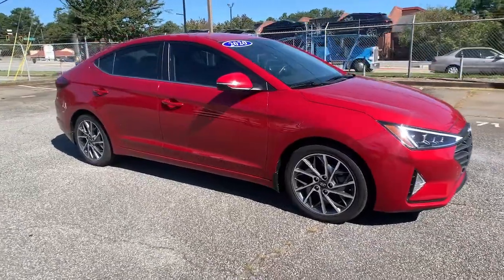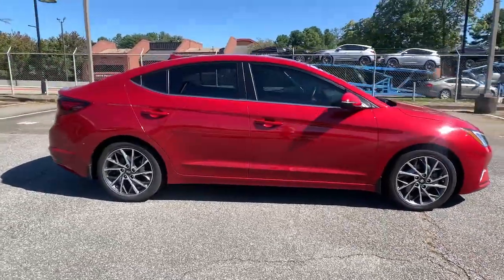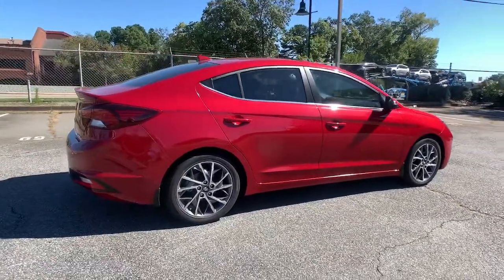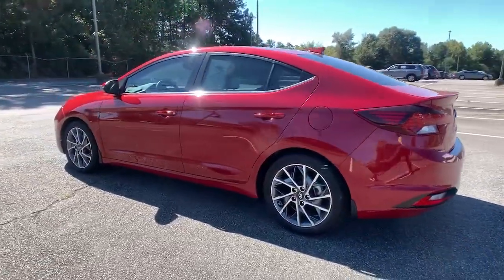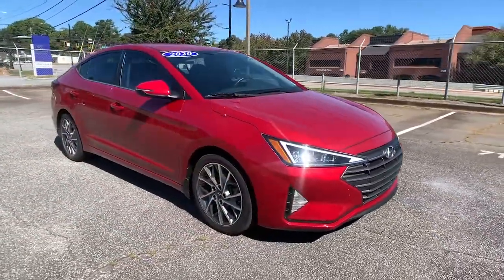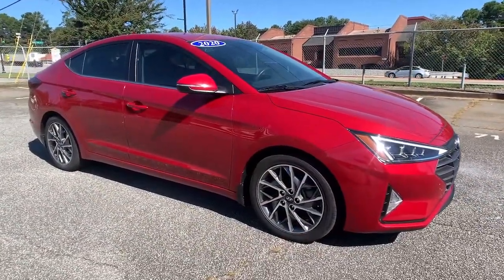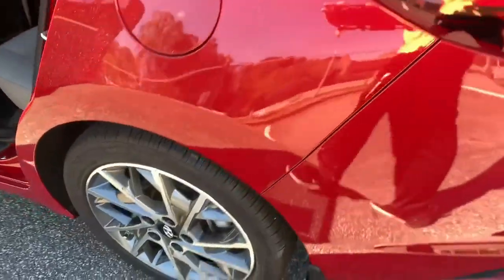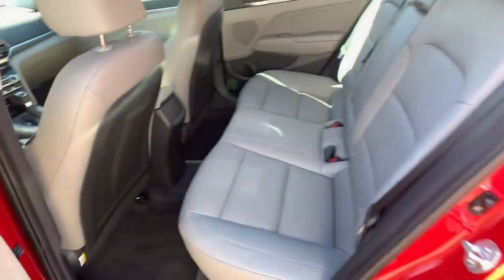2020 Hyundai Elantra Smyrna, Marrietta, Atlanta, Alpharetta, Kennesaw, GA 3R1033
Scarlet Red Pearl Used 2020 Hyundai Elantra available in Smyrna, Georgia at Ed Voyles Hyundai Kia. Servicing the Marrietta, Atlanta, Alpharetta, Kennesaw, GA area.

2020 Hyundai Elantra Limited Scarlet Red Pearl 2020 Hyundai Elantra Limited in Scarlet Red Pearl.Recent Arrival! 30/40 City/Highway MPG Odometer is 2798 miles below market average!Tax, Title and Tags not included in vehicle prices shown and must be paid by the purchaser. While great effort is made to ensure the accuracy of the information on this site, errors do occur so please verify information with a customer service rep. We reserve the right to change pricing at anytime. Pricing includes dealer fee of $798.
OPTION GROUP 01  -inc: standard equipment,REAR BUMPER APPLIQUE,CARPETED FLOOR MATS,REVERSIBLE CARGO TRAY,GRAY  LEATHER SEATING SURFACES,MUDGUARDS,SCARLET RED PEARL,Front Wheel Drive,Power Steering,ABS,4-Wheel Disc Brakes,Brake Assist,Aluminum Wheels,Tires - Front Performance,Tires - Rear Performance,Temporary Spare Tire,Heated Mirrors,Power Mirror(s),Integrated Turn Signal Mirrors,Rear Defrost,Intermittent Wipers,Variable Speed Intermittent Wipers,Daytime Running Lights,Automatic Headlights,LED Headlights,Automatic Highbeams,AM/FM Stereo,Satellite Radio,MP3 Player,Bluetooth Connection,Telematics,Auxiliary Audio Input,HD Radio,Smart Device Integration,Requires Subscription,Premium Sound System,Steering Wheel Audio Controls,Premium Sound System,Power Driver Seat,Bucket Seats,Heated Front Seat(s),Driver Adjustable Lumbar,Power Driver Seat,Pass-Through Rear Seat,Rear Bench Seat,Adjustable Steering Wheel,Trip Computer,Power Windows,Leather Steering Wheel,Keyless Entry,Power Door Locks,Keyless Start,Keyless Entry,Power Door Locks,Remote Trunk Release,Hands-Free Liftgate,Universal Garage Door Opener,Cruise Control,Climate Control,Multi-Zone A/C,A/C,Leather Seats,Driver Vanity Mirror,Passenger Vanity Mirror,Driver Illuminated Vanity Mirror,Passenger Illuminated Visor Mirror,Auto-Dimming Rearview Mirror,Keyless Start,Remote Engine Start,Requires Subscription,Power Door Locks,Power Windows,Trip Computer,Security System,Engine Immobilizer,Traction Control,Stability Control,Traction Control,Front Side Air Bag,Front Collision Mitigation,Driver Monitoring,Blind Spot Monitor,Cross-Traffic Alert,Lane Departure Warning,Lane Keeping Assist,Lane Departure Warning,Tire Pressure Monitor,Driver Air Bag,Passenger Air Bag,Front Head Air Bag,Rear Head Air Bag,Passenger Air Bag Sensor,Knee Air Bag,Child Safety Locks,Back-Up Camera,Torsion Beam Rear Suspension w/Coil Springs,Gas-Pressurized Shock Absorbers,Engine: 2.0L DOHC 16V 4-Cylinder D-CVVT MPI,Electric Power-Assist Speed-Sensing Steering,4.89 Axle Ratio,Front Anti-Roll Bar,Single Stainless Steel Exhaust,14 Gal. Fuel Tank,4-Wheel Disc Brakes w/4-Wheel ABS  Front Vented Discs  Brake Assist and Hill Hold Control,Transmission: Intelligent Variable (IVT) -inc: drive mode select (normal  sport  smart),60-Amp/Hr 550CCA Maintenance-Free Battery w/Run Down Protection,Strut Front Suspension w/Coil Springs,120 Amp Alternator,Front-Wheel Drive,Dual Stage Driver And Passenger Front Airbags,Back-Up Camera,Driver Monitoring-Alert,ABS And Driveline Traction Control,Lane Keep Assist (LKA) Lane Departure Warning,Curtain 1st And 2nd Row Airbags,Airbag Occupancy Sensor,Outboard Front Lap And Shoulder Safety Belts -inc: Rear Center 3 Point  Height Adjusters and Pretensioners,Driver Knee Airbag,Blind Spot,Collision Mitigation-Front,Tire Pressure Monitoring System Tire Specific Low Tire Pressure Warning,Side Impact Beams,Rear Child Safety Locks,Dual Stage Driver And Passenger Seat-Mounted Side Airbags,Lane Keep Assist (LKA) Lane Keeping Assist,Electronic Stability Control (ESC),Forward Collision-Avoidance Assist (FCA) and Rear Cross-Traffic Alert (RCTA)